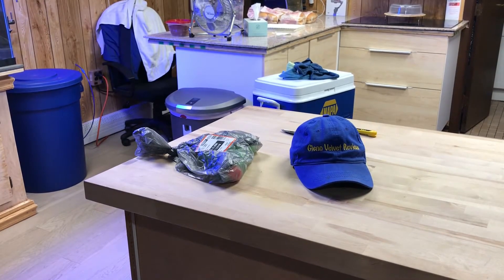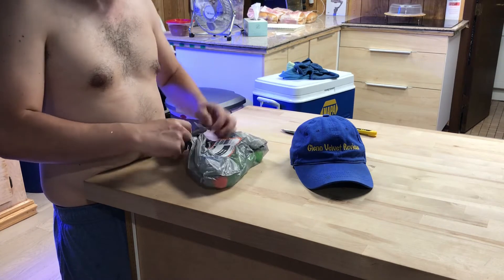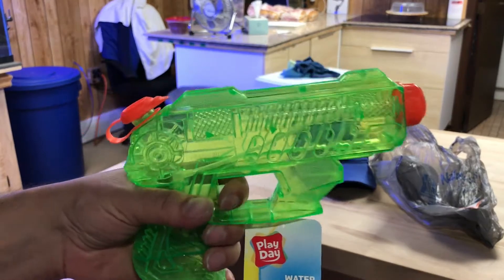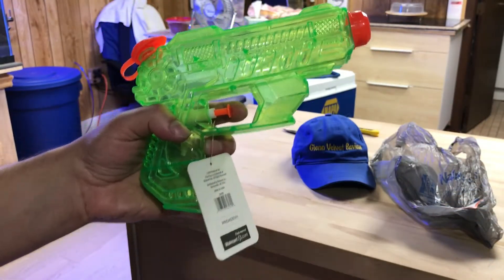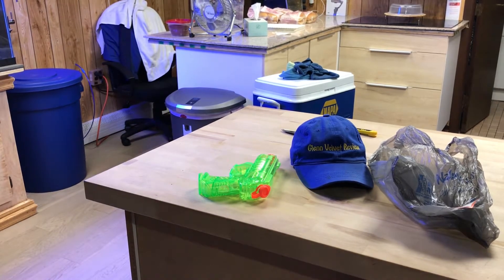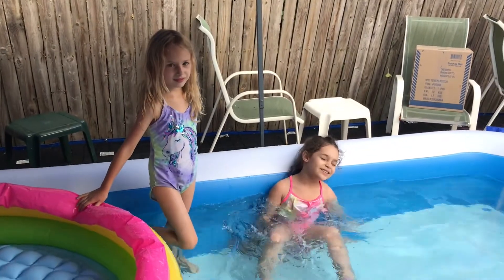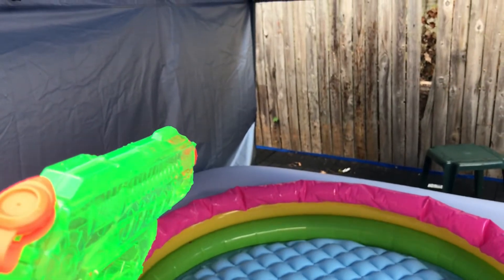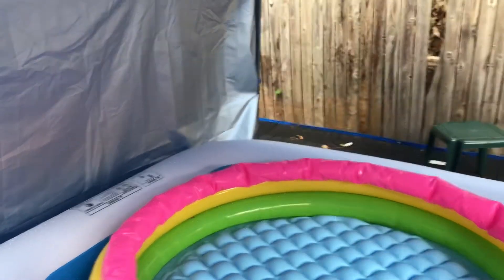Review of Play Day Water Blaster, Assortment from walmart.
I'm not sure if this comes and goes with the seasons, but I dont see it at walmart anymore. They usually have this item in the seasonal section. We got this for the kids to play in the JONYJ pool that we got from amazon. Any questions or comments please post them down below. "Music